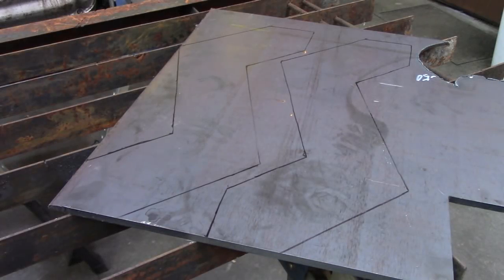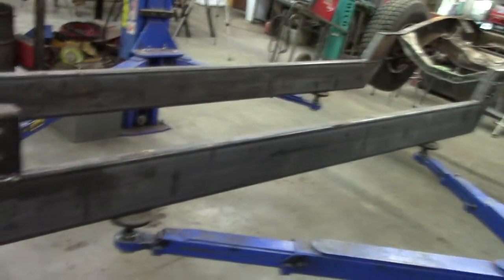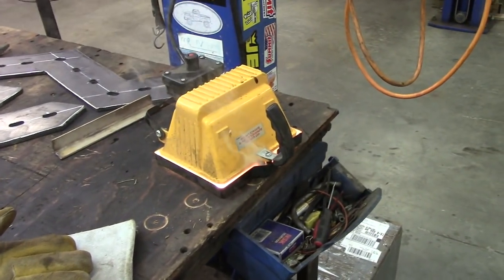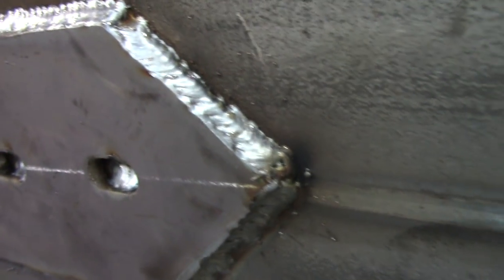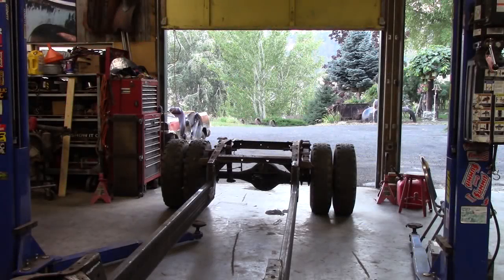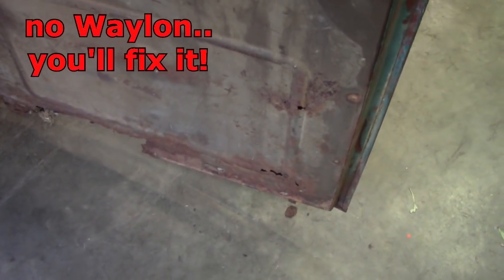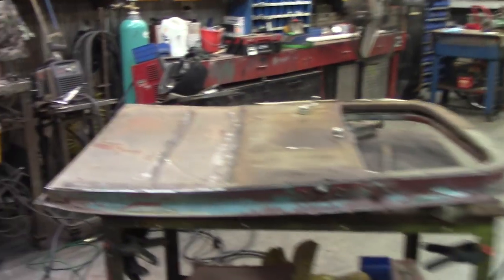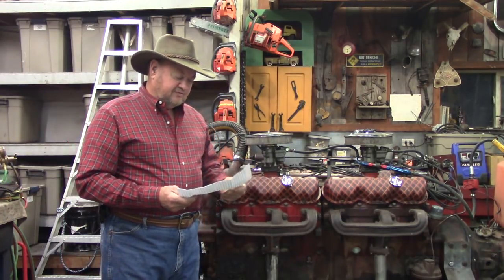1938 GMC RAT ROD - FISH PLATES & OLD TRUCK RUST REPAIR.